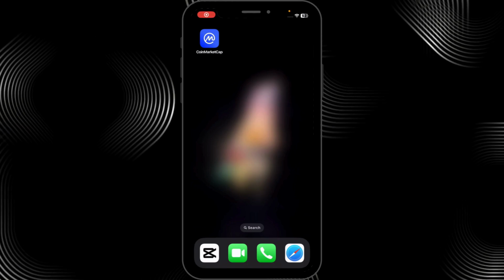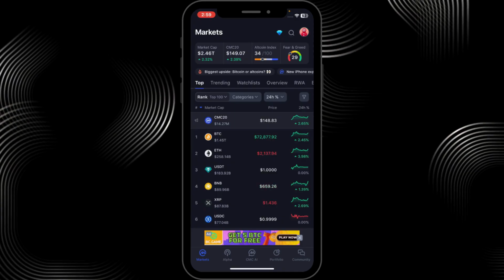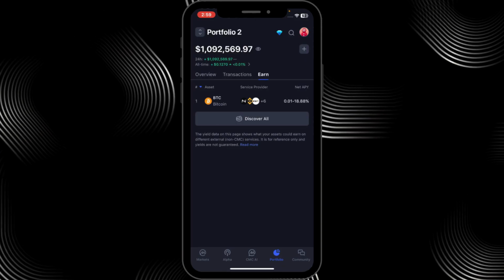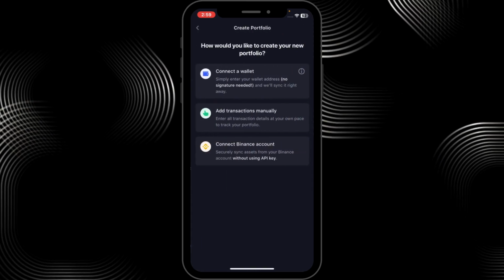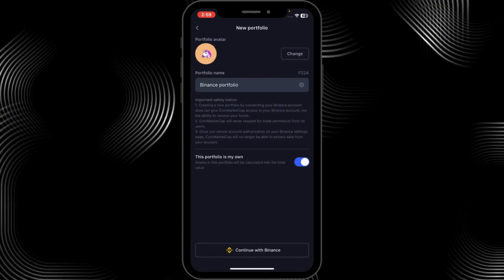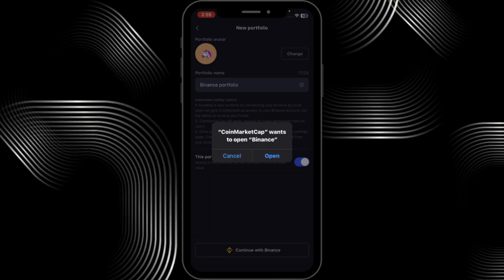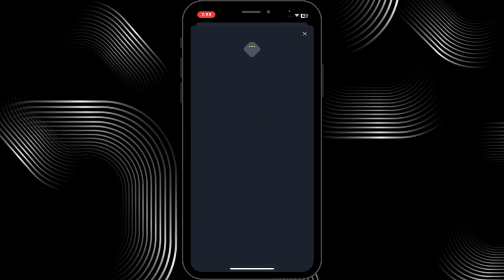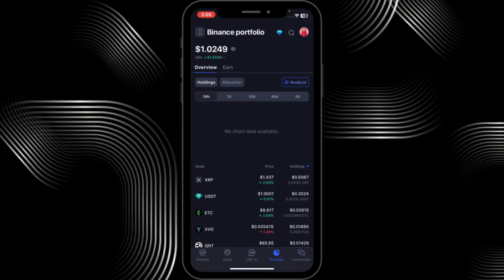How to Connect Binance to CoinMarketCap (Quick and Easy)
Hi everyone and welcome! In this "tutorial", we'll show you "how to use binance" by connecting it to CoinMarketCap. Learn "how to use coinmarketcap" effectively to manage your "crypto" portfolio. This simple guide will help you link your accounts seamlessly.